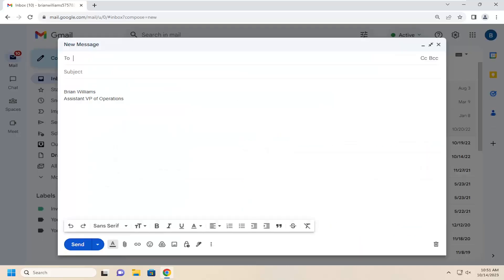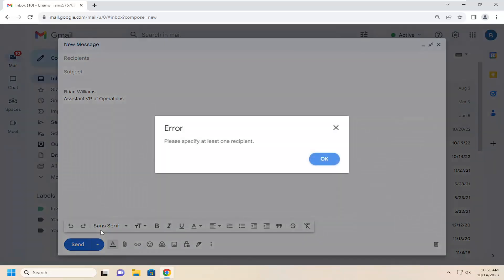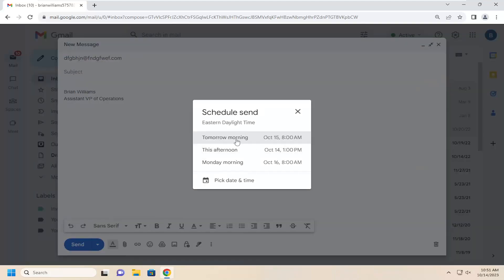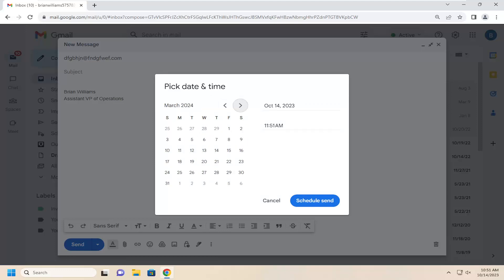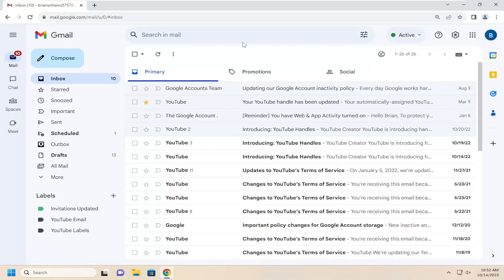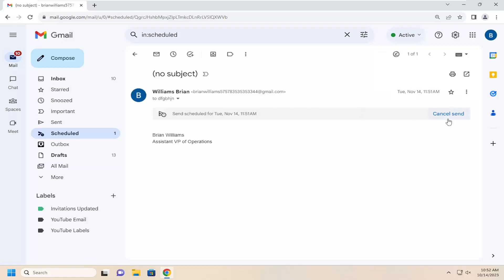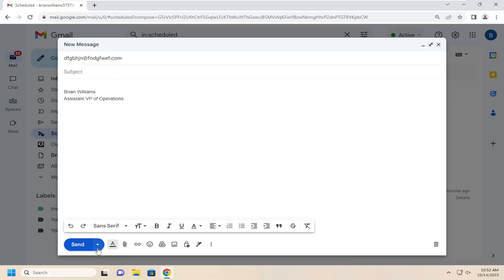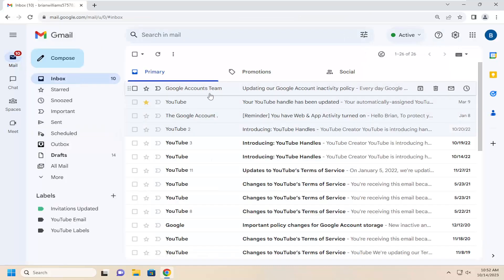How to Schedule an Email in Gmail [Guide]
Gmail’s feature is perfectly easy to use, and it has a range of applications for scheduling work and personal messages. Maybe you’re trying to talk to someone in a different time zone, nag someone about an event, or you just want to remind your future self about something. If so, schedule an email.

Issues addressed in this tutorial:
schedule an email in Gmail
can you schedule an email in Gmail
can you schedule emails to be sent in Gmail
how to schedule an email to be sent in Gmail
how to schedule an email in Gmail
schedule an email in Gmail app
schedule an email at Gmail
make an email Gmail account
is it possible to schedule an email in Gmail

Many professionals use Gmail to communicate with colleagues or share important documents with others. Sometimes, professionals may want to send emails at a later time or different day entirely, which the schedule feature allows them to do. If you use Gmail often at work, it might be helpful to understand how to schedule an email in advance to save time and maintain organization.